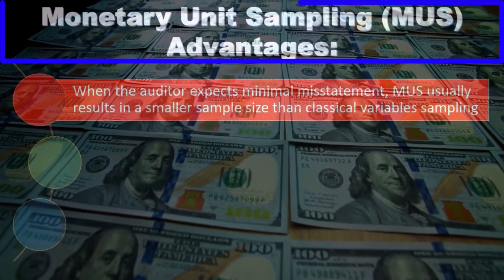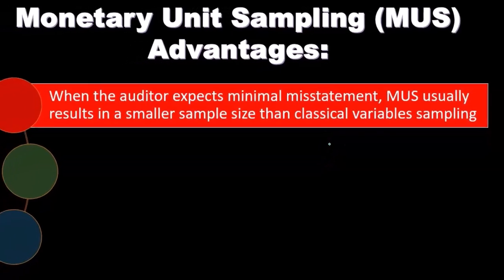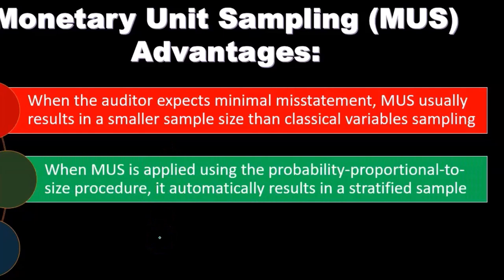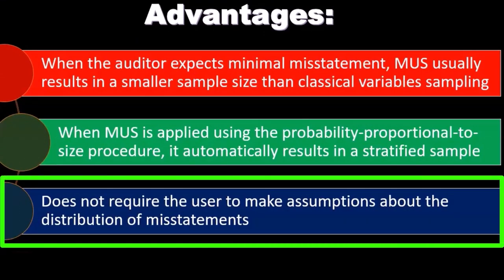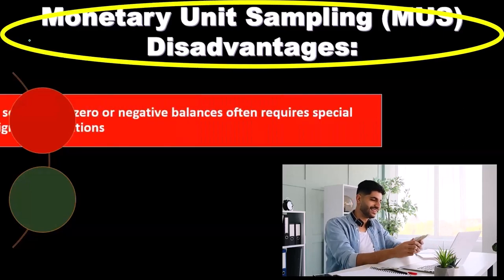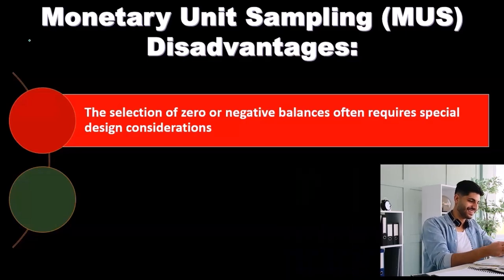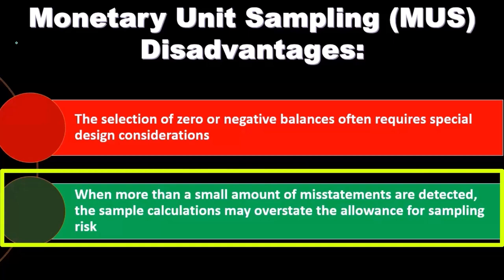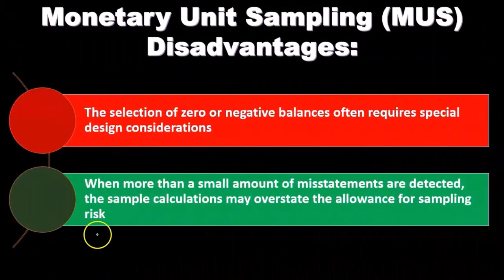Monetary Unit Sampling (MUS) Part 2